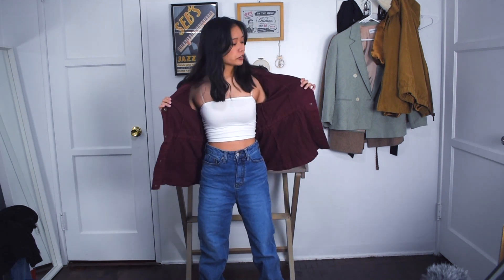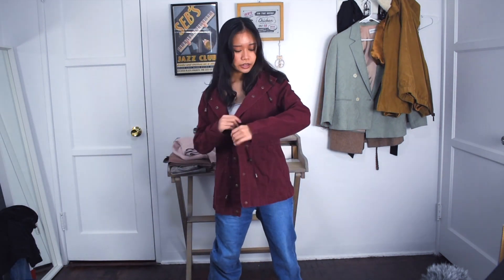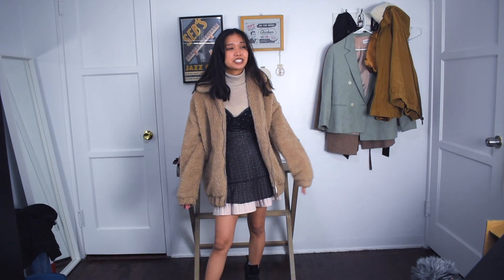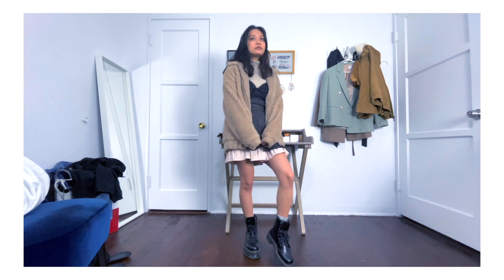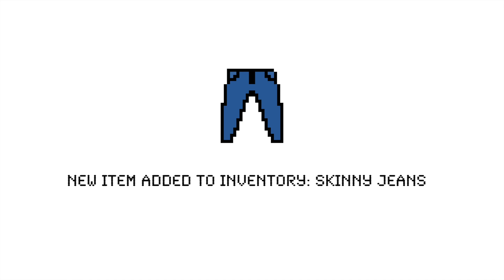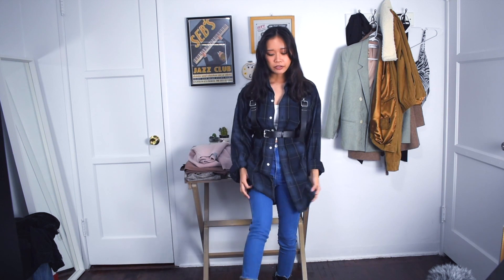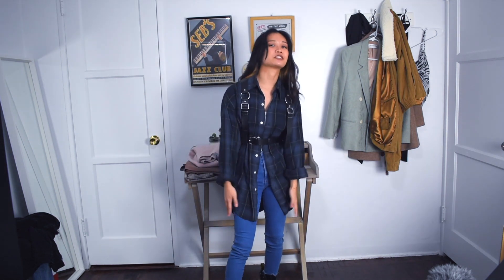Styling Old, Outdated Trends Into 2021 Outfits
This video is inspired by @StealTheSpotlight's  video on styling old trends in 2021!  I thought this would be really fun to do, especially since I love promoting the idea of finding new ways to wear items you have in your wardrobe.  I, for one, know that there's a few items from the 2010s that I could find new ways to wear!  Hope this inspires you to try to rewear some old pieces as well :)

ITEMS:
[DRESSES]
- Black mesh dress: Secondhand
- Zebra print midi dress: Secondhand (couldn't find a similar one but I see a lot of options on secondhand apps like Poshmark & Depop!)
[TOPS]
- Plaid navy blue flannel shirt: Secondhand (recommend thrifting one!)
- Skinny jeans: H&M
[OUTERWEAR]
- Burgundy anorak/utility jacket: Forever 21
- Teddy bear jacket: Amazon (similar
- Bomber jacket: ASOS
[SHOES]
- Over the knee/thigh high boots: Steve Madden
[ACCESSORIES]

8-bit March - Twin Musicom
The Good Old Days - Dyalla
Benji - Dyalla
Homer Said - Dyalla
Summer in NY - Dyalla

ABOUT DRESSRELIEF
My name is Mariel, and I started getting into fashion in the past few years and am learning so much about it. I'm drawn to fashion as I believe it is an art form that not only allows individuals to express themselves but also creates a history and record of different time periods and generations. I've had a lot of fun learning how to put together outfits and use different styles to tell a story through the way I dress. I started this channel to share what I learn along my fashion journey and hopefully help others learn and find their style as well.

I post videos 1-2 times a week (every Tuesday!), mostly regarding fashion but may include a few beauty/makeup and lifestyle related videos as well.